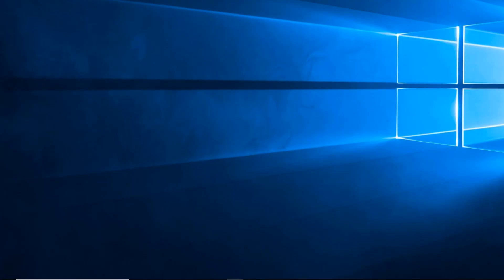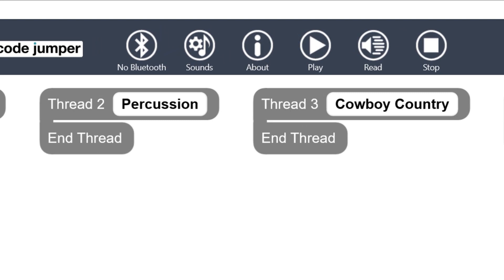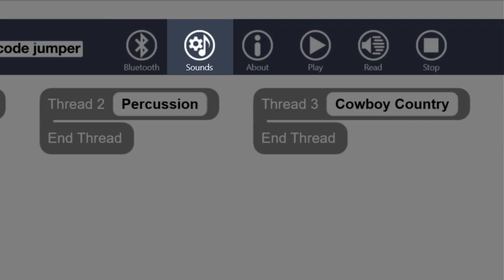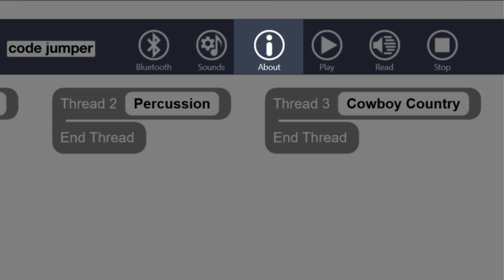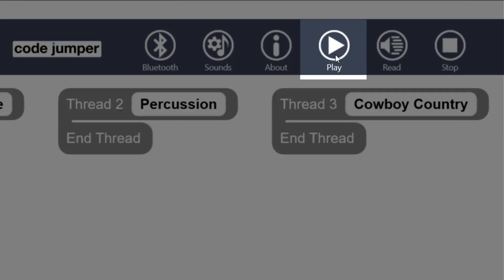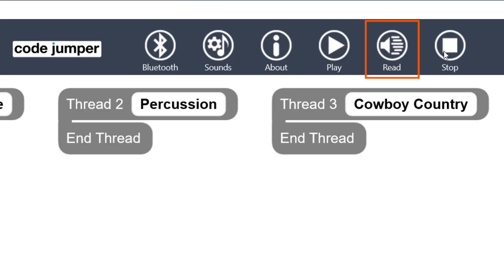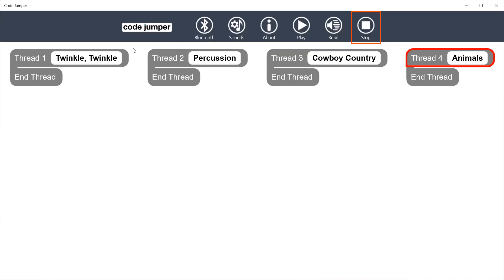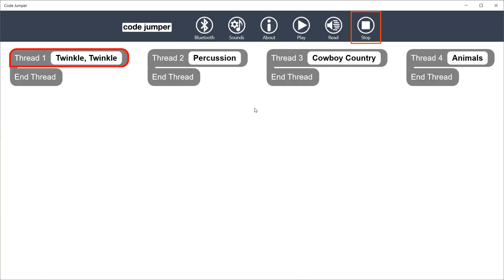Code Jumper Tutorial: The App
This tutorial will be about the Code Jumper app. The Code Jumper App requires Windows 10 and can be downloaded from the Windows Store.